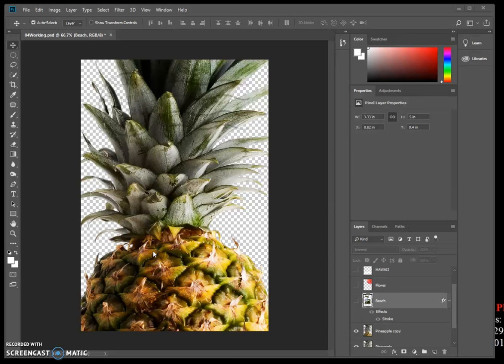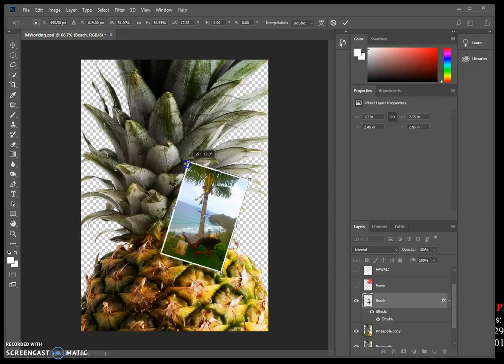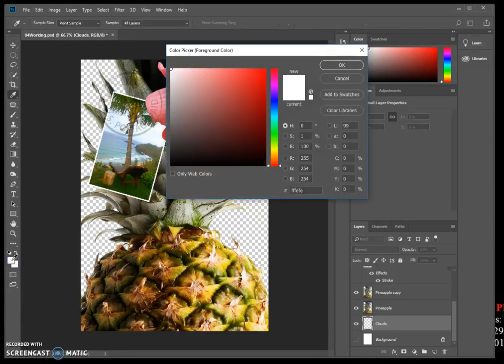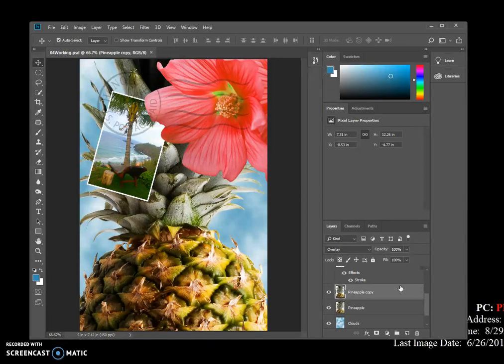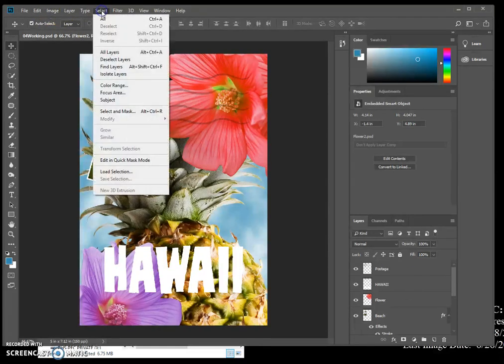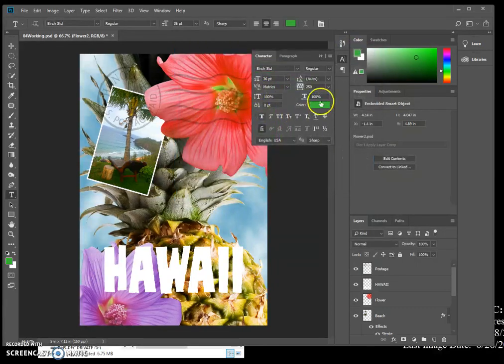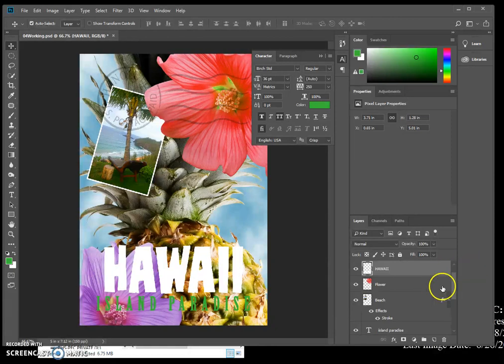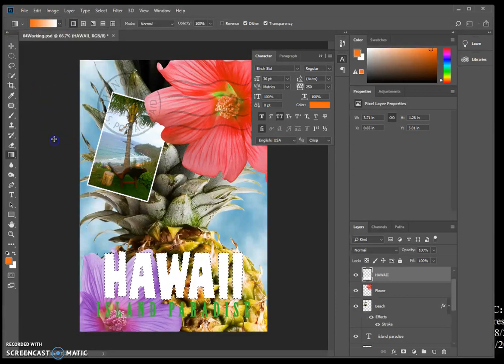chapter 4 part 2